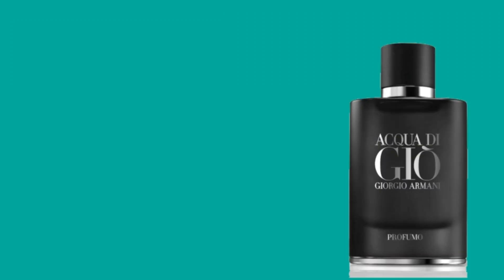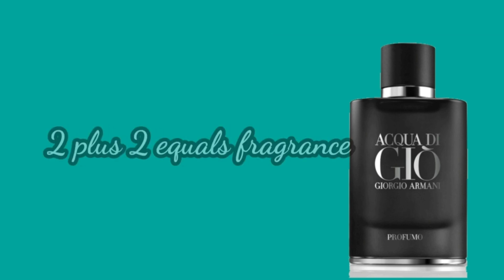BVLGARI MAN IN BLACK REVIEW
FRAGRANCE REVIEW